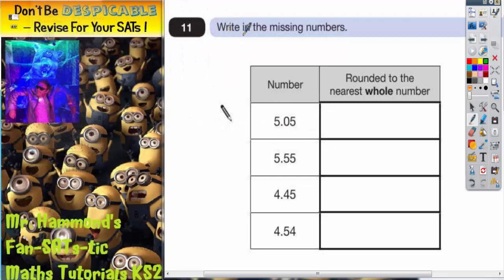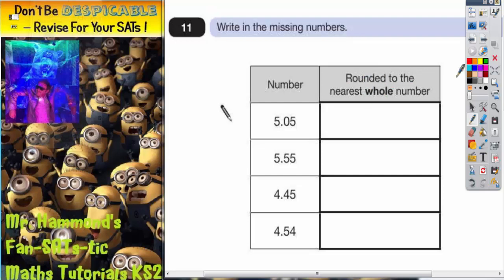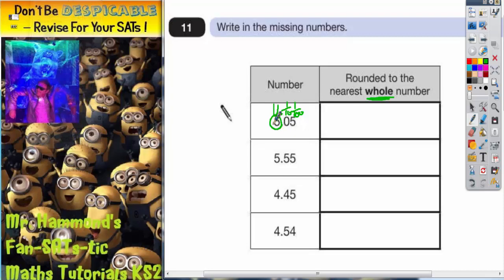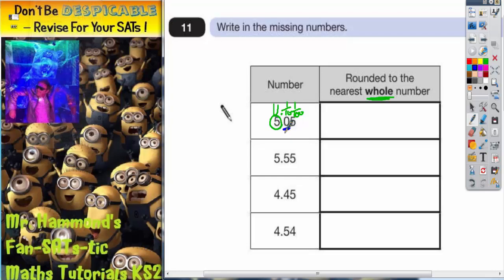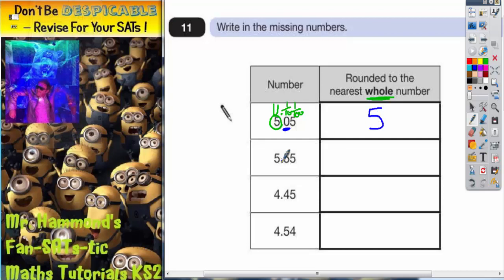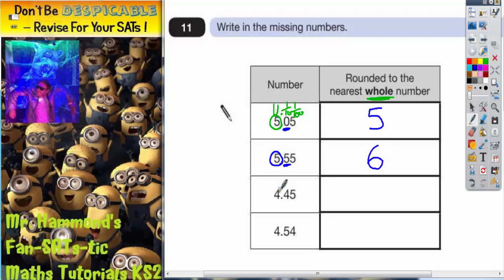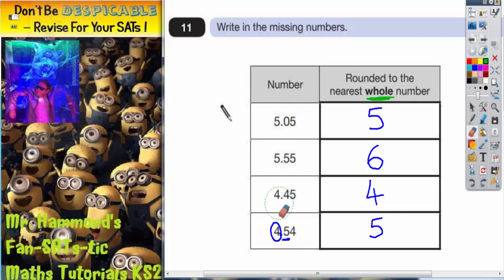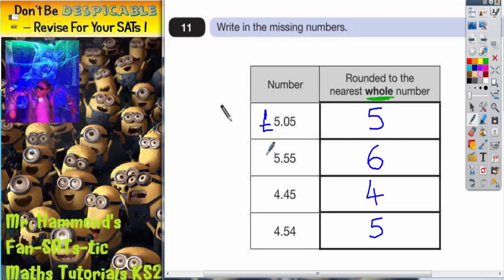Maths KS2 SATS 2013A Q11 ghammond